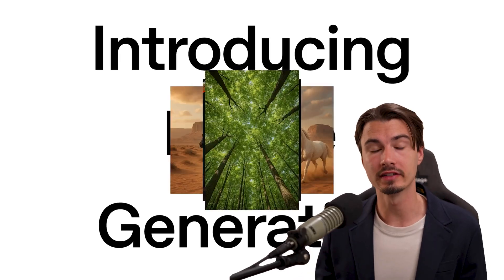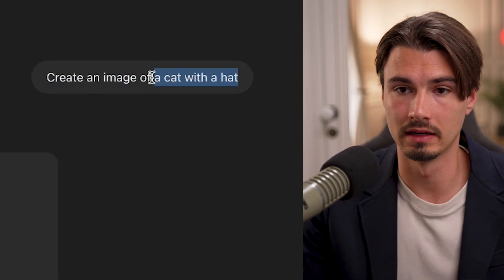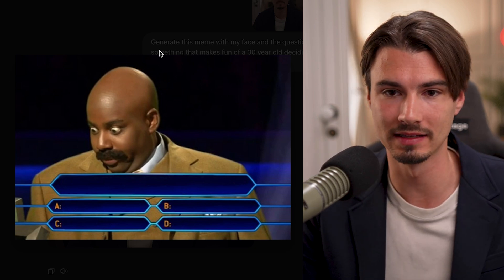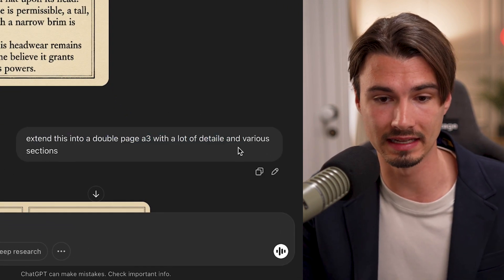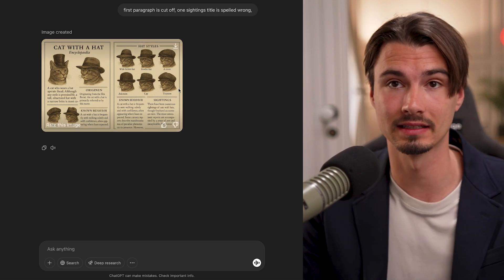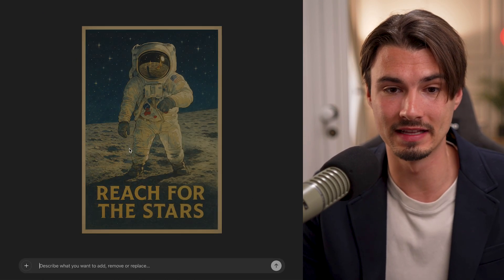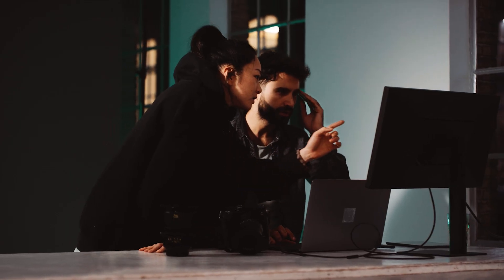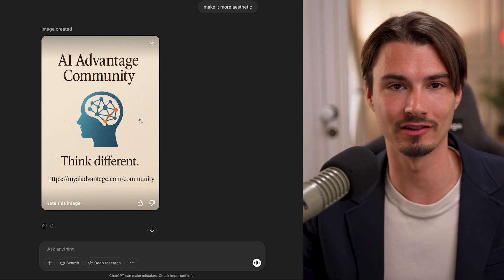How to Make & Edit Images with ChatGPT for Beginners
ChatGPT has an impressive new image generator and editor built right in and anybody can use it for free right now. Watch the video to learn how!

Chapters:
0:00 Intro
0:18 How to Create Images
0:45 How to Edit Images
1:06 Use Cases & Examples